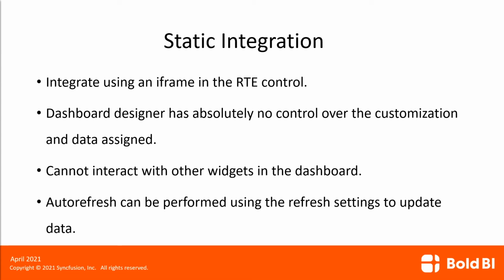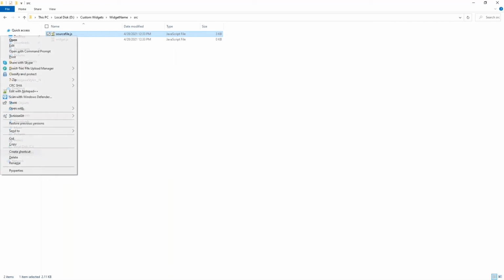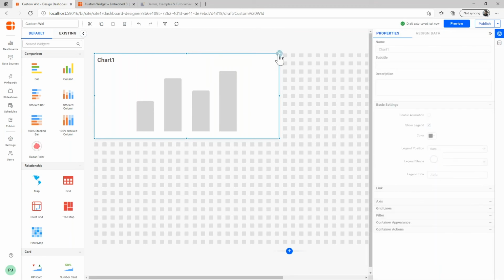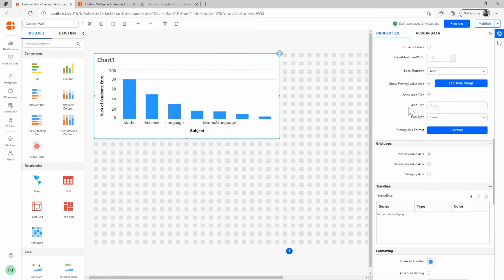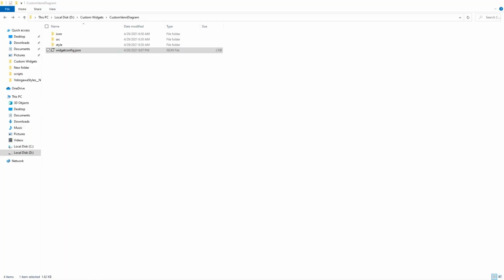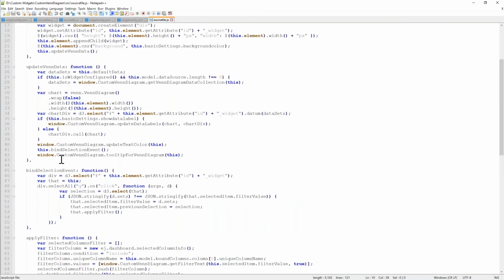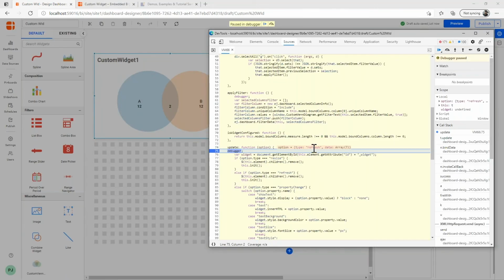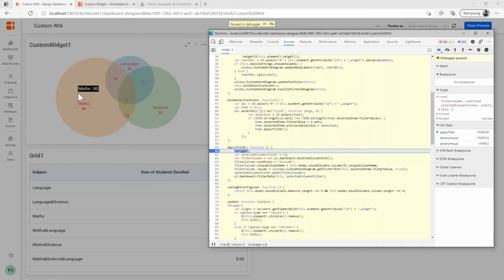Integrating Custom Visualizations in Bold BI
Bold BI supports custom widgets, allowing users to integrate their own visualizations to enhance their dashboards. In this webinar, we will discuss the process of integrating a simple D3.js Venn diagram into Bold BI.